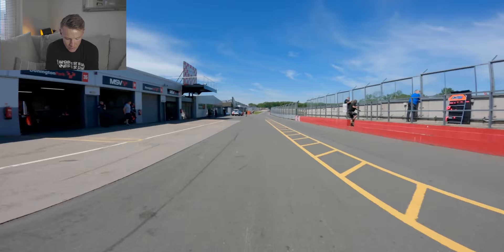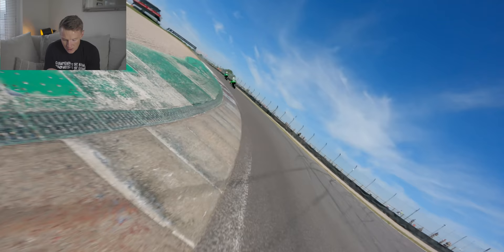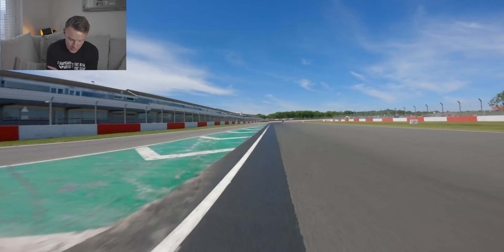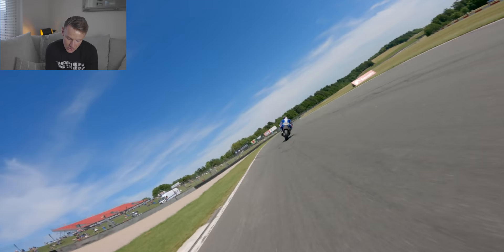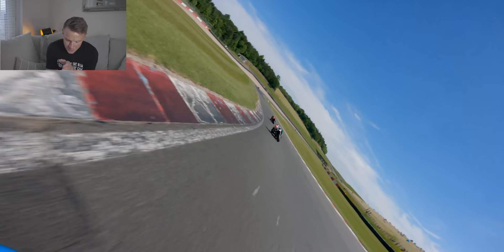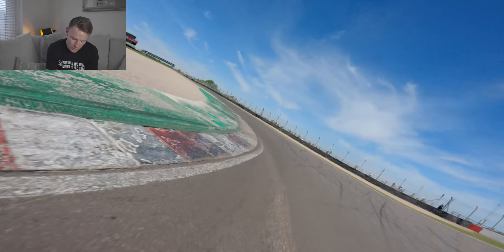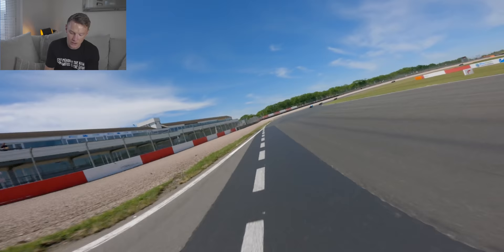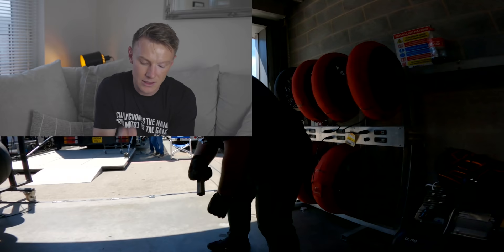Donington Park Onboard Track Guide Walkthrough!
Donington Park Onboard Track Guide Walkthrough! This week I walk you through Donington Park and what you should do on your next trackday there. I talk about my lines and gear pattern.

MY GEAR:
Shoei helmet
Spidi gloves
Sidi boots
Spidi leathers